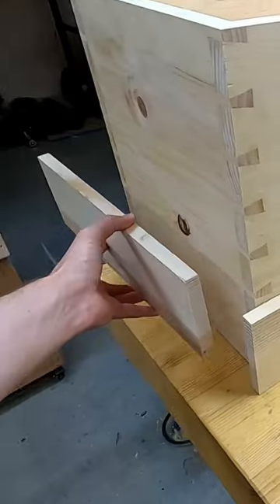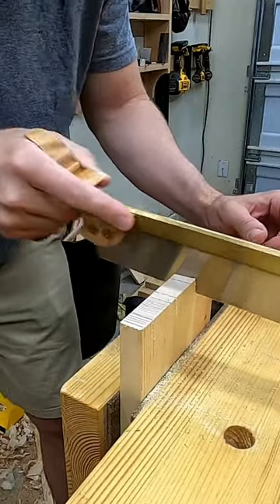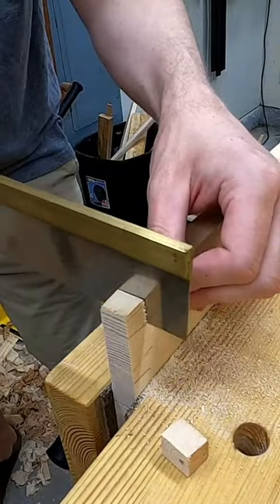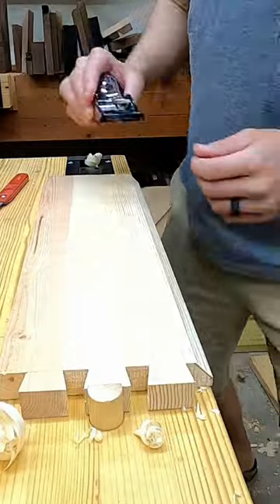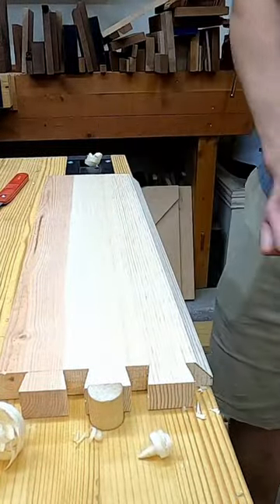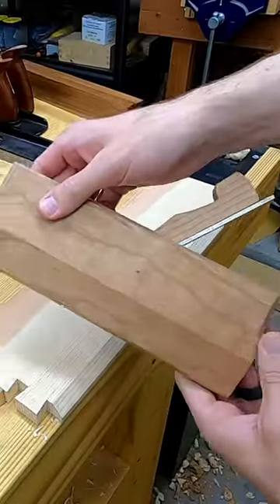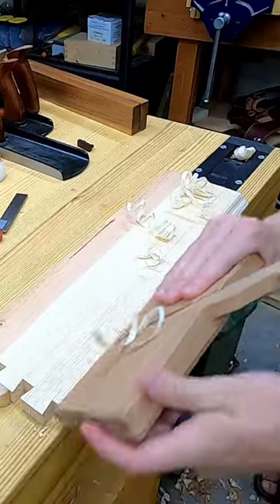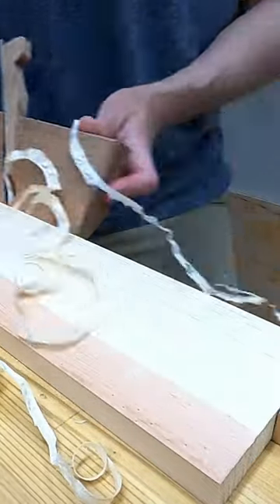That Tool "Deal" is Just Another Ripoff!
***Links to Tools I Like***
--- Marking and Measuring ---
Marking Knife
Benchtop Tape Measure
Marking Gauge
Combination Square
Machinist Square

--- Saws ---
Crosscut Saw
Rip Saw

--- Bench Planes ---
WoodRiver Jack Plane (#5)
Block Plane
Scrub Plane

--- Joinery Planes ---
Router Plane
Rabbet Plane
Plow Plane

--- Chisels ---
Bench Chisels
Mortise Chisel

--- Sharpening Stones and Equip ---
Combination India Oil Stone
Arkansas Stone (black)
Arkansas Stone (translucent)
Diamond Stone Set

--- Striking Tools ---
Woodworking Mallet
Ball-Peen Hammer
Framing Hammer

--- Shaping Tools ---
Coping Saw

--- Other Stuff I Like ---
This Pencil Sharpener
Liquid Hide Glue
Tried and True Varnish Oil
Square Awl
Cordless Drill and Driver
Brad Nailer